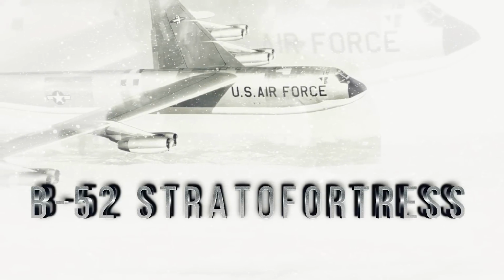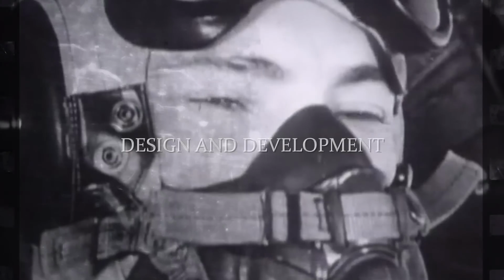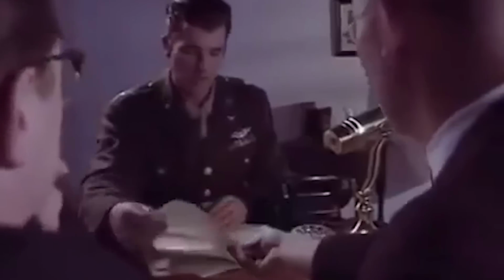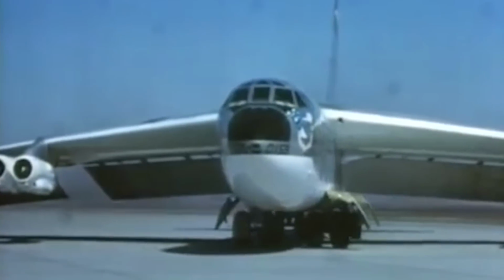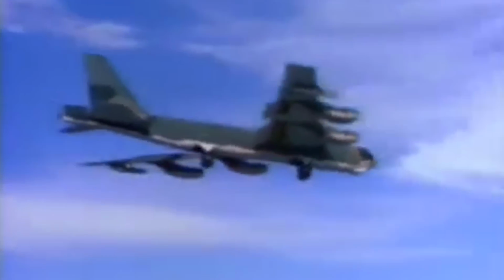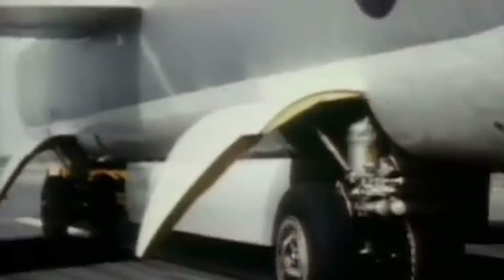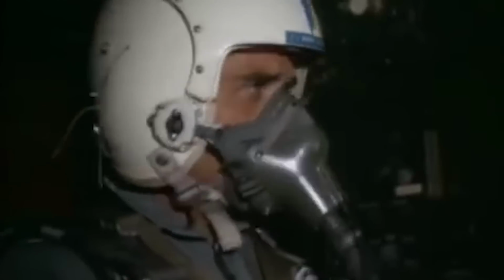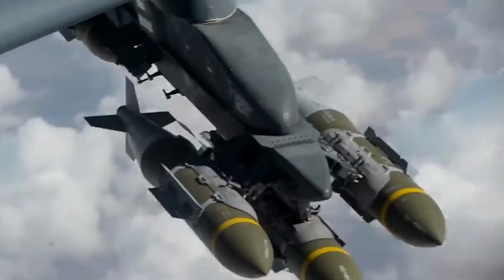B-52 Stratofortress: Unearthed Cold War Secrets of an Unsung Legend!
The Boeing B-52 Stratofortress is an American long-range, subsonic, jet-powered strategic bomber. The B-52 was designed and built by Boeing and has been in service with the USAF since 1955.
Thankfully, never acted in its original primary role as a nuclear bomber, but it has served in conventional warfare. Its first combat mission, Operation Arc Light, was flown on 18 June 1965, when 30 B-52Fs of the 9th and 441st Bombardment Squadrons struck a communist stronghold near the Bến Cát District in South Vietnam.
Compared with the cost of operating and sustaining other heavy bombers, the B-52 is not particularly expensive. As reported by Loren Thompson in Forbes (June 2, 2020), citing David Axe, “The B-52 is economical. It costs around $70,000 to fly a B-52 for one hour. That’s roughly the same as what a B-1 costs for an hour of flight, and half what a B-2 costs.”

The B-52 completed 70 years of continuous service with its original operator in 2015. After being upgraded between 2013 and 2015, the last airplanes are expected to serve into the 2050s.

Incredible 70+ Years Evolution of Boeing B-52 Stratofortress

We know that sometimes we make mistakes, and you tell us about them by leaving a comment. Thank you for that - we appreciate it! As we are self-taught, we are more than excited to keep on learning and improving!